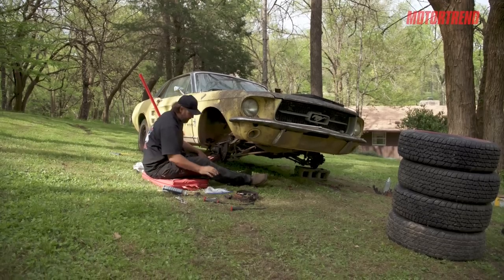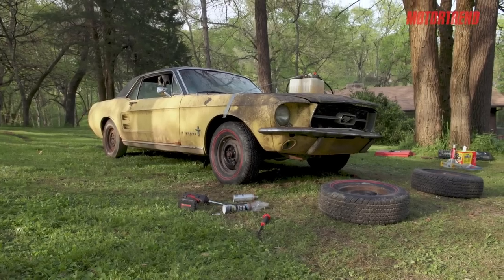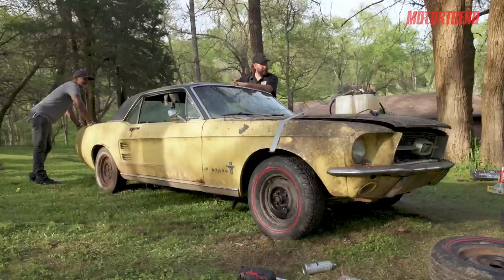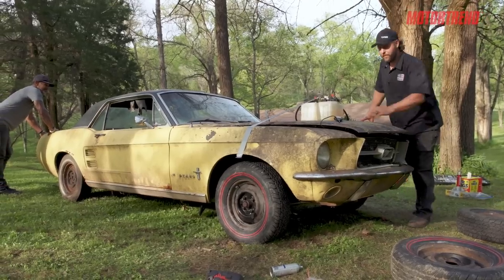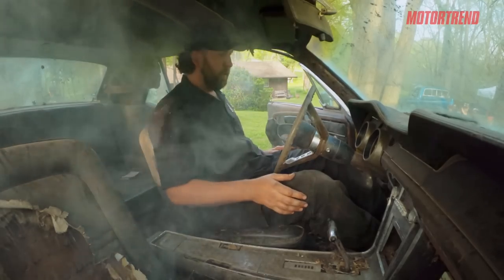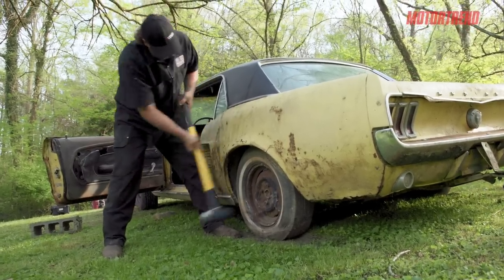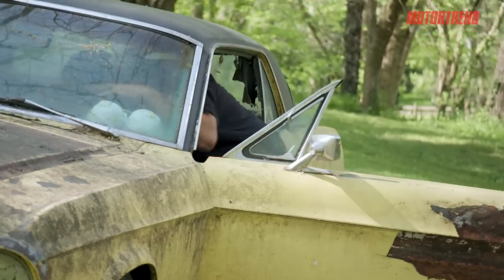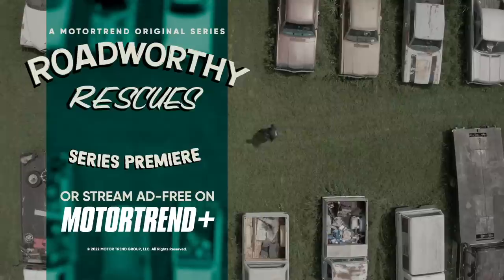'67 Mustang Hasn't Run in 28 Years! | Roadworthy Rescues | MotorTrend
Derek Bieri extracts a 1967 Ford Mustang that has sat dormant for 28 years! But the years of rust and neglect won’t stop him from transforming this car into a new creation. Stream Roadworthy Rescues NOW on MotorTrend+ ➡️